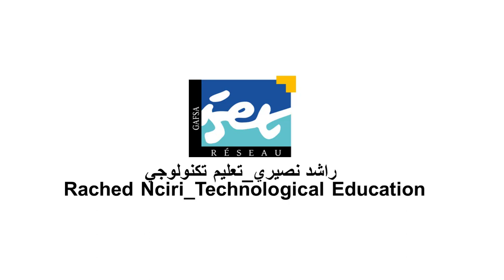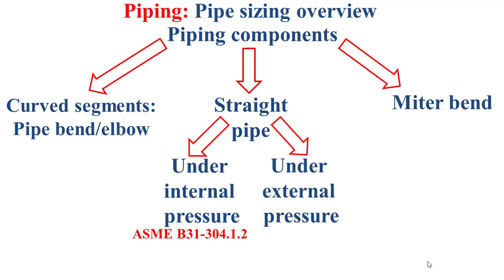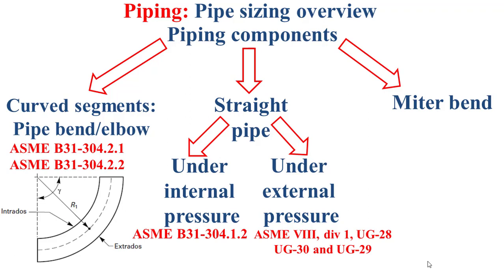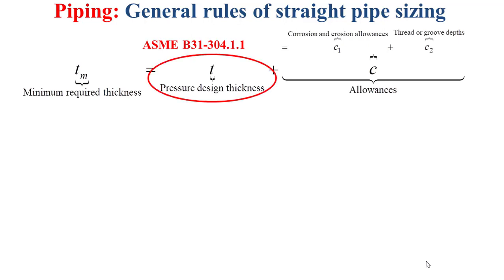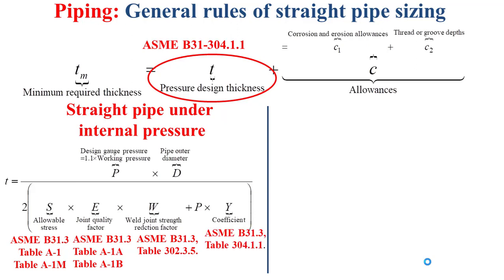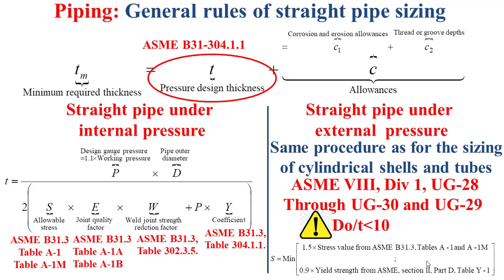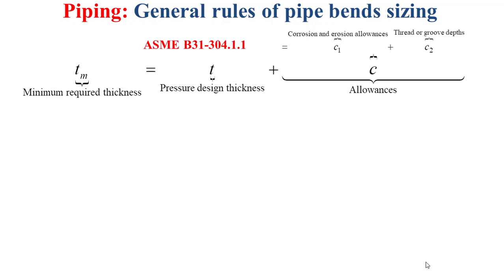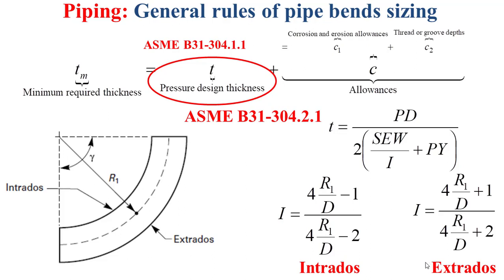Pipe sizing_ASME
This educational video technologically explains the general rules for the sizing of a pipe based on the ASME calculation code.
00:00 Intro
00:19 Pipe sizing overview
02:14 General rules of straight pipe sizing
05:22 General rules of pipe bends sizing
06:50 End